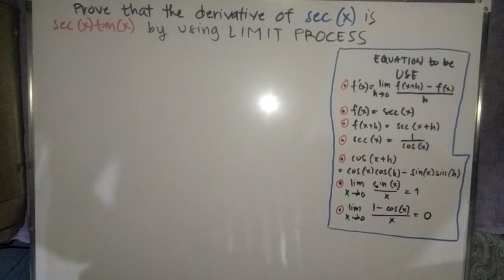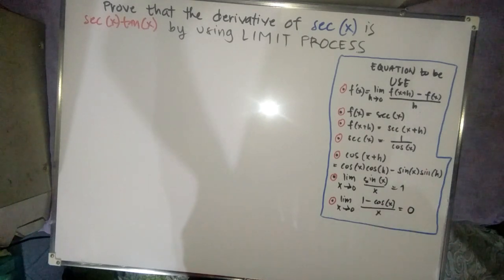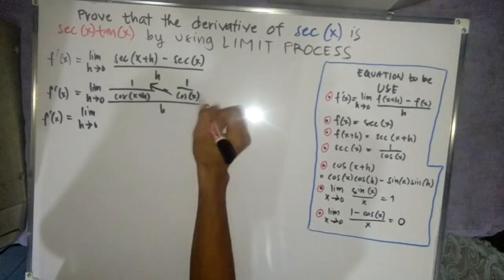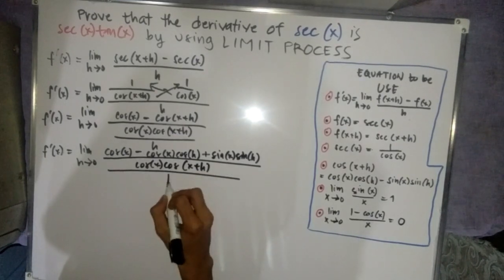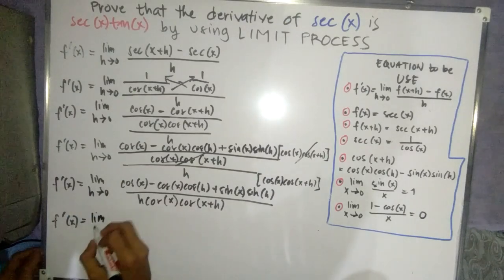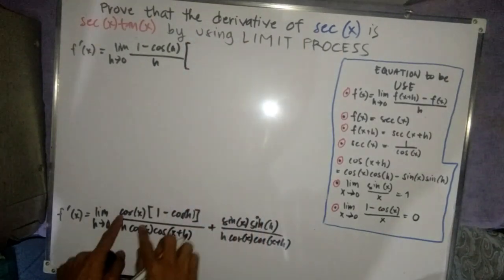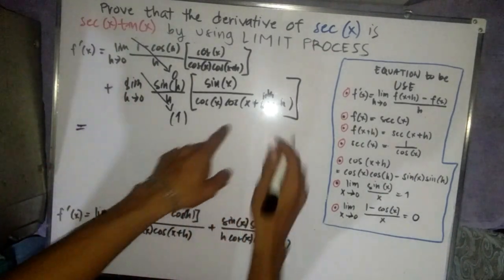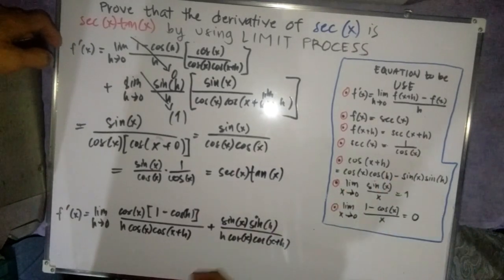Differentiation of sec(x) by using the FIRST PRINCIPLE OF DERIVATIVE || in tagalog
Bakit ngaba sec(x)tan(x) ang derivative ng sec(x)?

In this video, gusto kong i share ang nalalaman ko sa pag evaluate ng mga derivatives of trigonometric function using first principle of derivative (limit process)

Ang skratch paper channel ay gustong makatulong sa ating kapwa pilipinong mag-aaral, mapa js high, senior high man o college. Hanggad nito na ma-inspire ang mga estudyante na magpursige sa pag aral ng mathematics at ma-enhace ang problem-solving skills nila.

derivativeofsec(x)